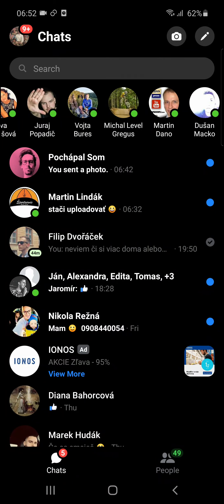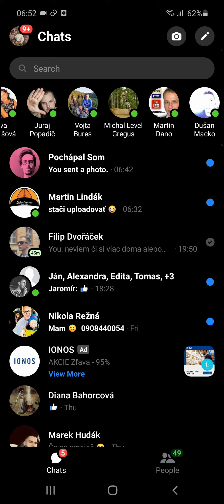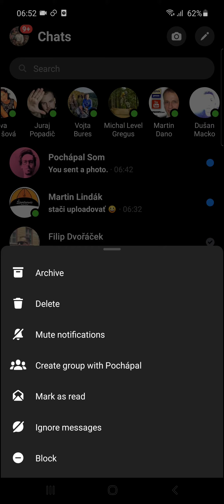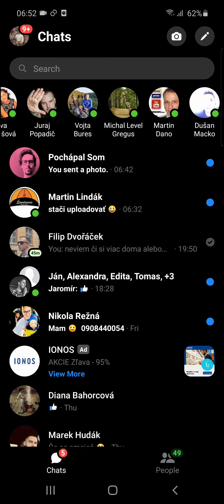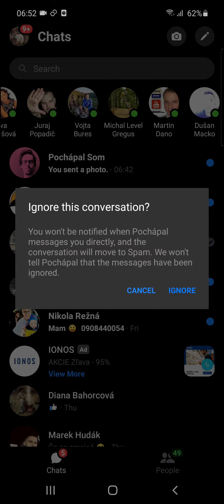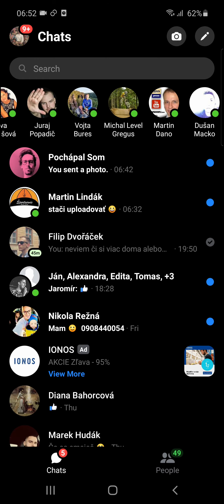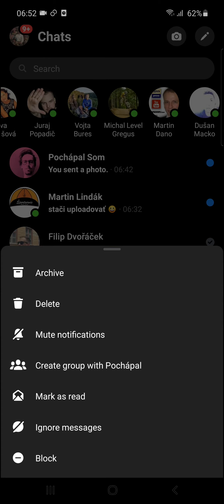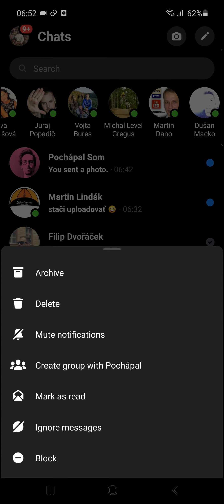How To Ignore Someone On Messenger 2021